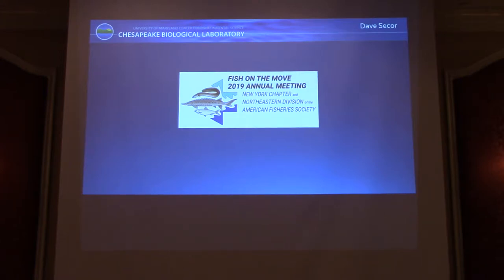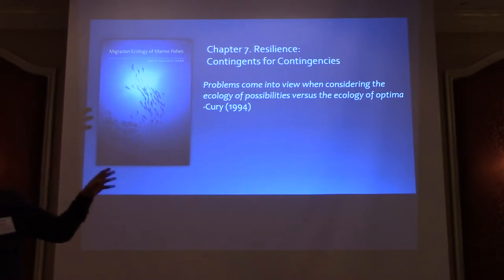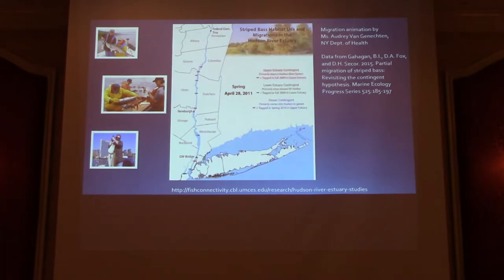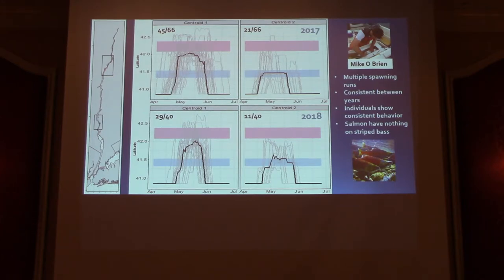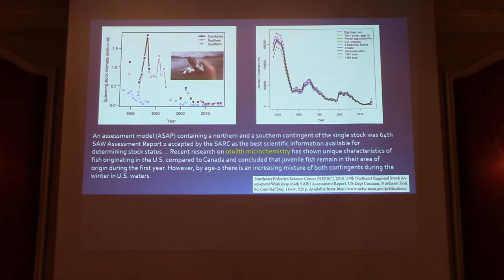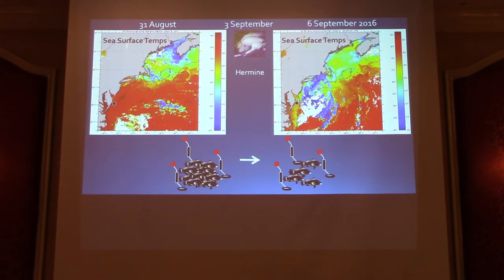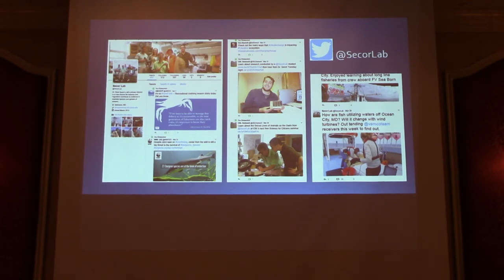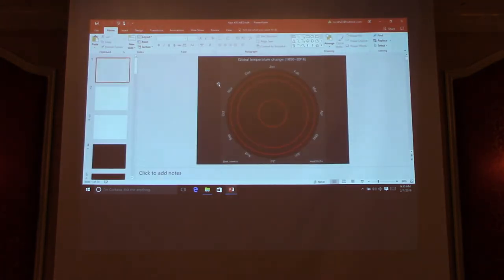Migration Ecology of Marine Fishes: Contingents for Contingencies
David H. Secor. Migration Ecology of Marine Fishes: Contingents for Contingencies. Feb 7, 2019. Poughkeepsie, NY.